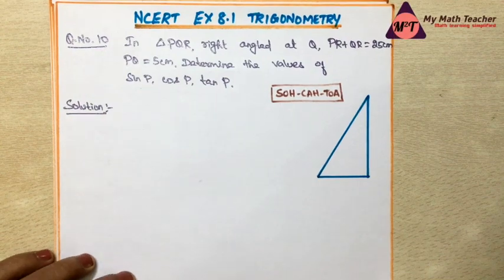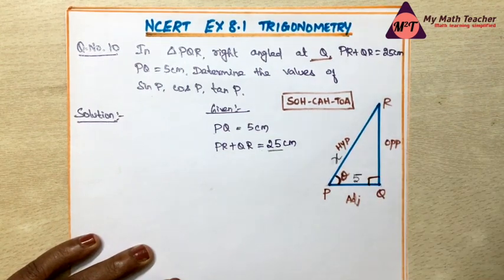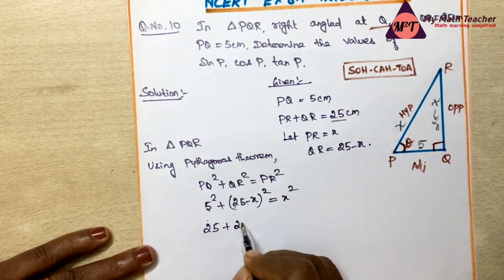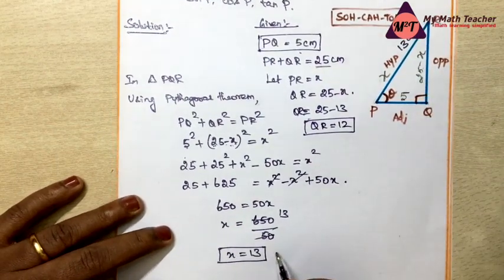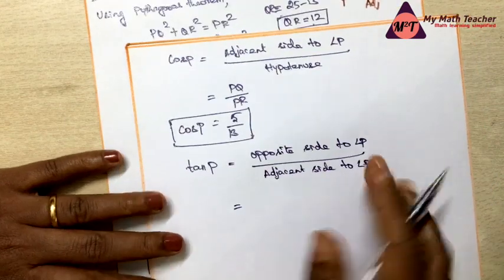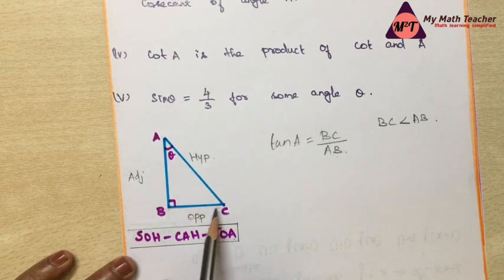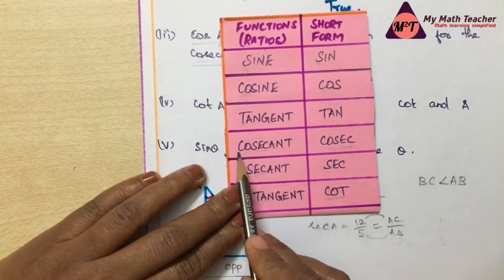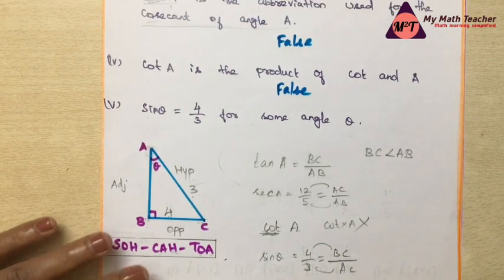Class 10 Trigonometry | Q. No. 10 & 11 Solved | NCERT Exercise 8.1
In this video, I have solved Q.No. 10&11 from ex 8.1. This from the NCERT syllabus for class 10 students. There are 6 trigonometric ratios such as sine, cosine, tangent, cosecant, secant, and cotangent. They are abbreviated as sin, cos, tan, cosec, sec and cot. They are referred to as ratios since they can be expressed in terms of their sides of a right-angled triangle for specific angle theta. Sine is defined as the ratio of the side opposite to that angle to hypotenuse.￼￼￼ cosine is defined as the ratio of the side Adjacent to that angle to hypotenuse. Tangent is defined as the ratio of the side opposite to that angle to adjacent to that angle. Cosecant is the inverse of sine.secant is the inverse of cosine. Cotangent is their inverse of tan. SOH CAH TOA is a helpful mnemonic for remembering the definitions of all the trigonometry functions.